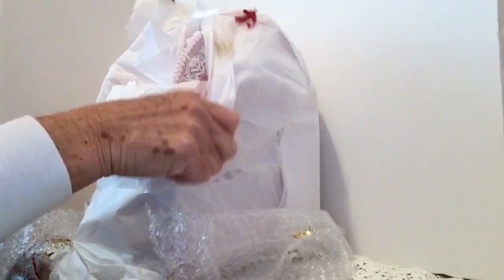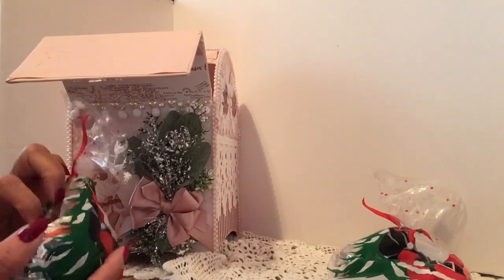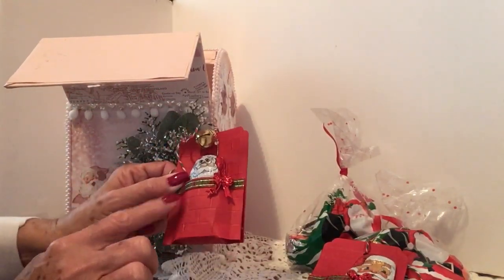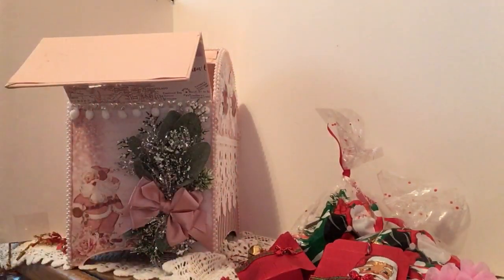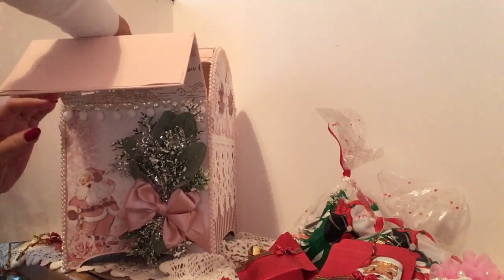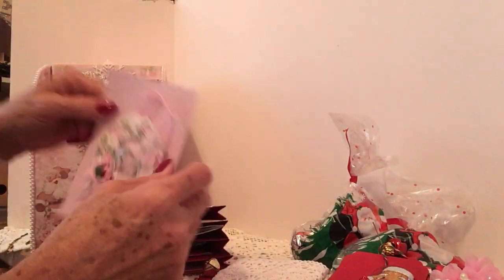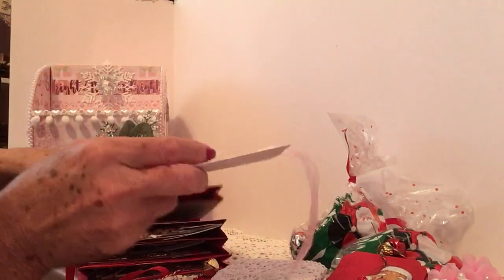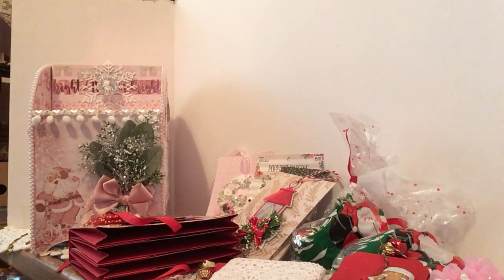Christmas Swap from Michelle Randolph